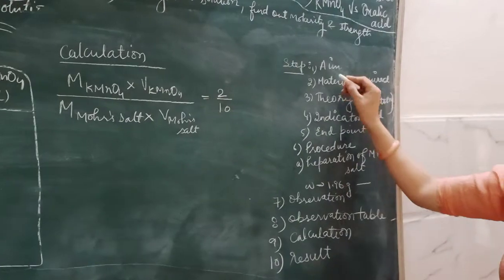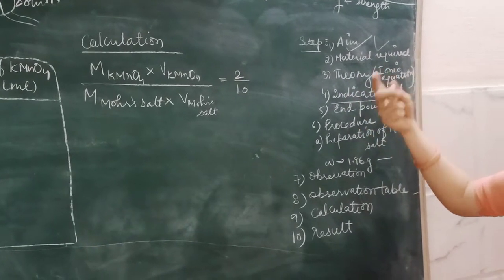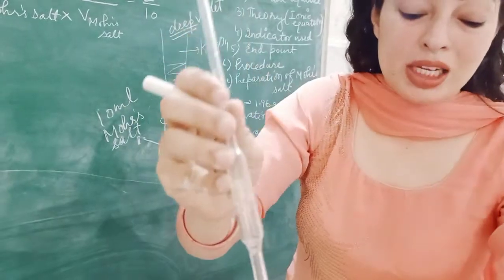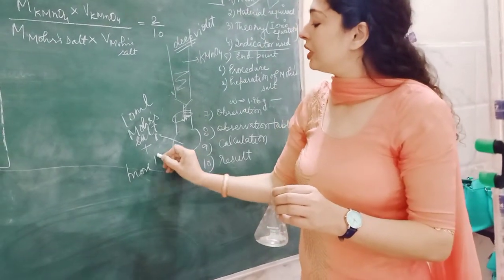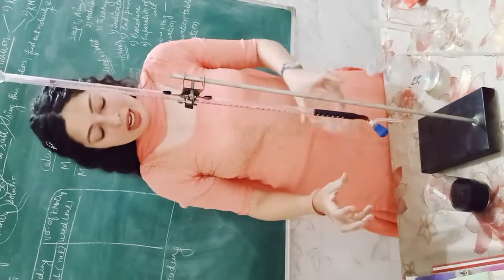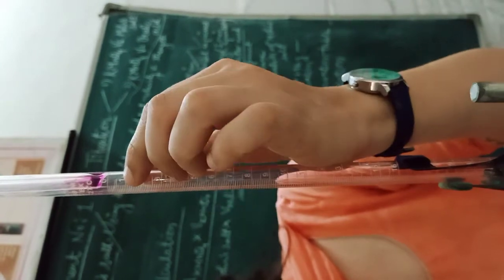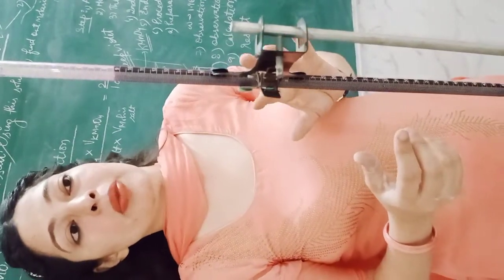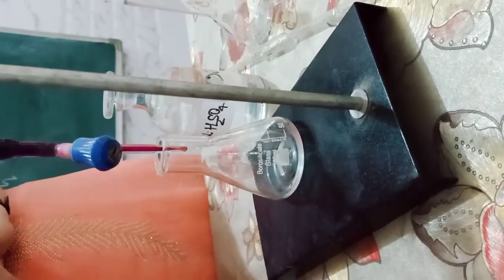KMnO4 Vs Mohr's salt (part 5)